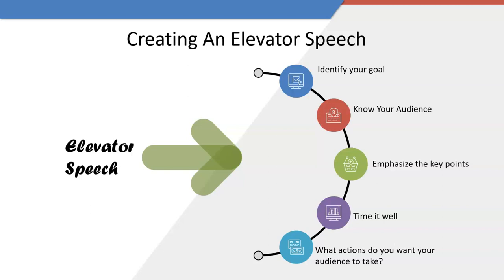Elevator Speech - Useful for Interviews, Sales Calls, Networking | 15 or 30 seconds Introduction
Elevator Speech - Useful for Interviews, Sales Calls, Networking

Hello Everyone,
This video is about elevator Speech which is a wonderful way to introduce yourself or your idea or business to a stakeholder and lasts only a few seconds. The following topics are covered in this video:
Introduction
What is an elevator speech?
Creating an elevator speech
Key insights about the elevator speech
Where is elevator speech useful?
Elevator speech for interviews
Elevator speech for sales
Conclusion